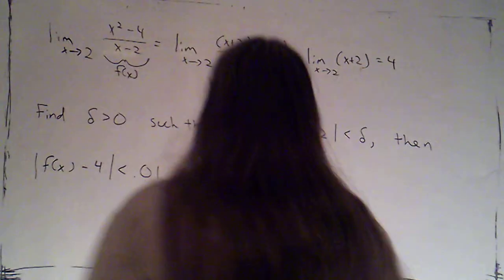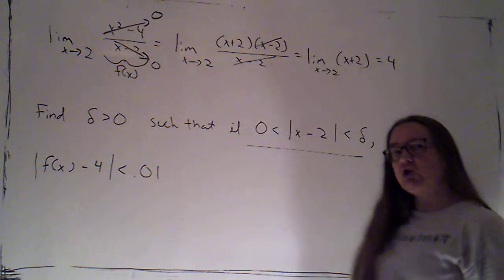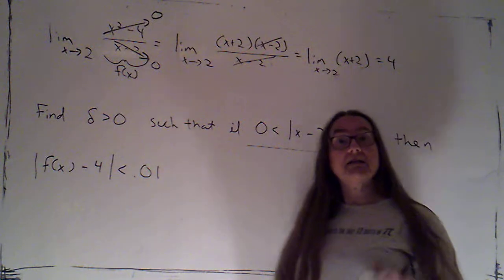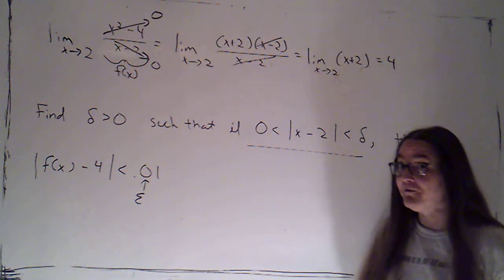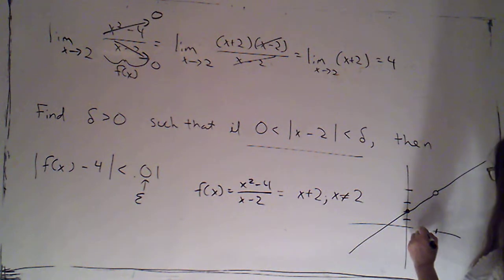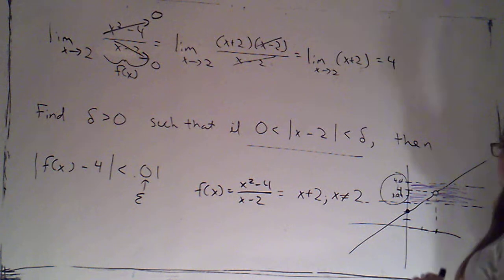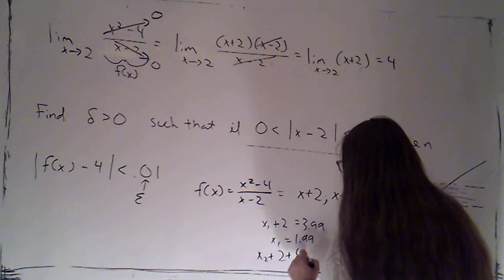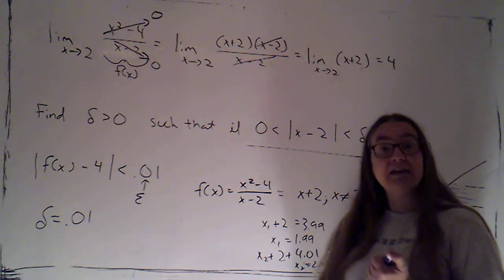3A 2 4 part 4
Given a function f and a specific value for epsilon, we find a value of delta that "works" to satisfy the if...then statement in formal definition of a limit.